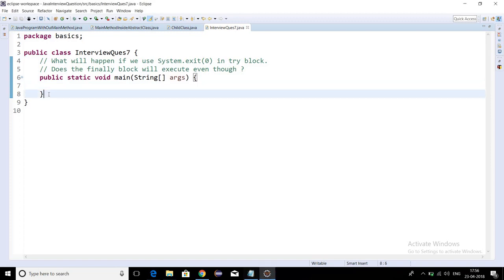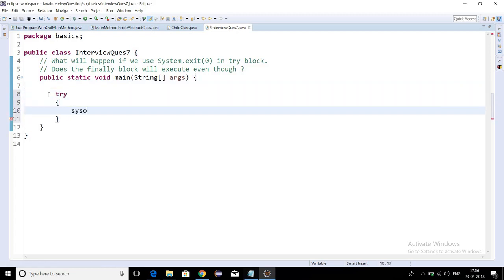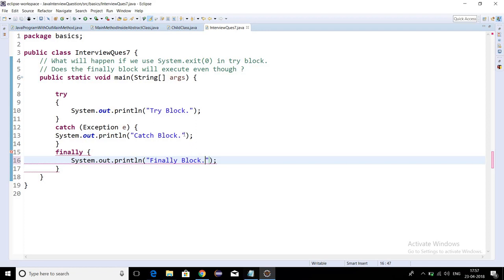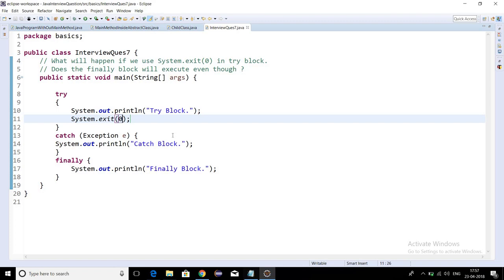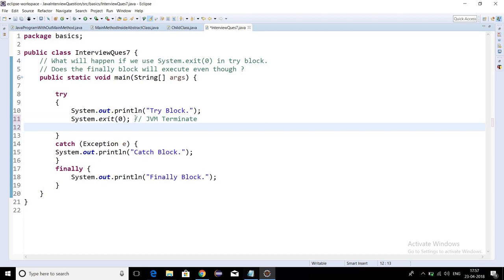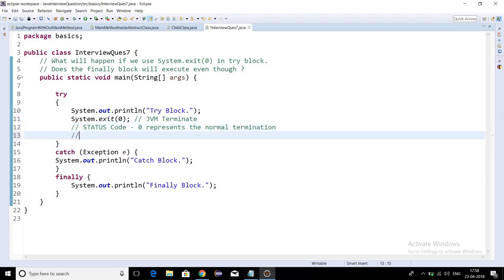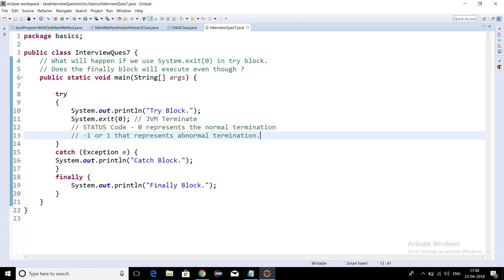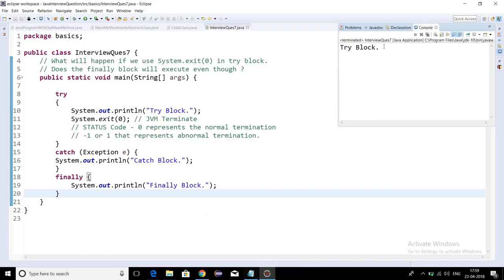What happens if we use System exit(0) in try block Does the finally block gets executed or not.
Finally Block will not be executed if there is System.exit(0) in try block.

The java.lang.System.exit() method exits current program by terminating running Java virtual machine (JVM). This method takes a status code. A non-zero value of status code is generally used to indicate abnormal termination. This is similar exit in C/C++.

Following is the declaration for java.lang.System.exit() method:

public static void exit(int status)
exit(0) : Generally used to indicate successful termination.
exit(1) or exit(-1) or any other non-zero value – Generally indicates unsuccessful termination.

Note : This method does not return any value.